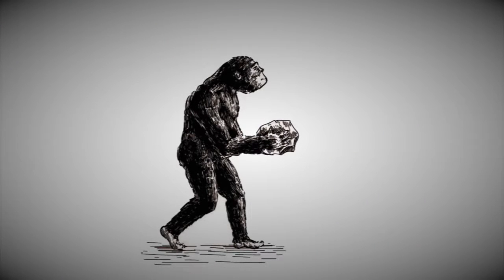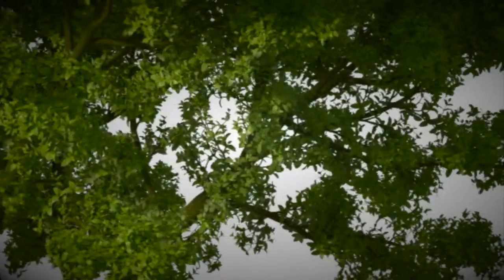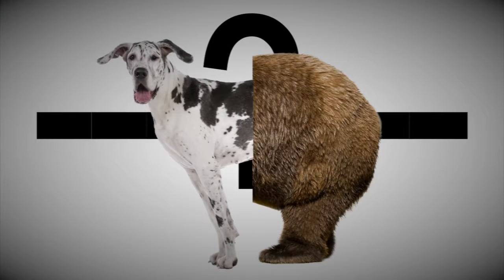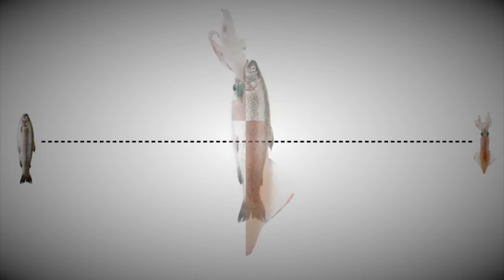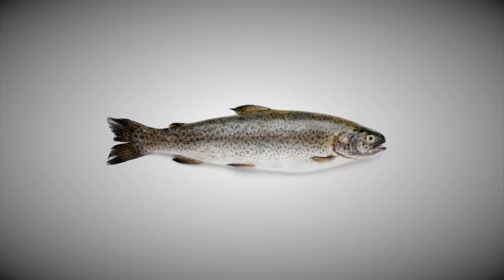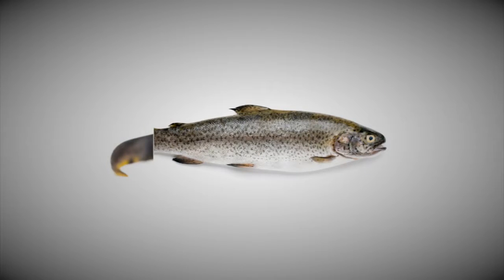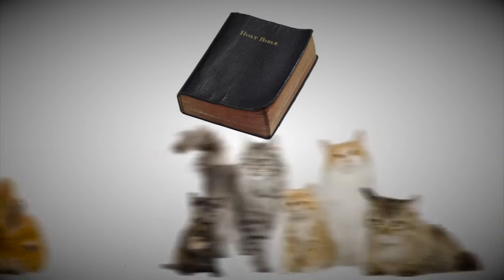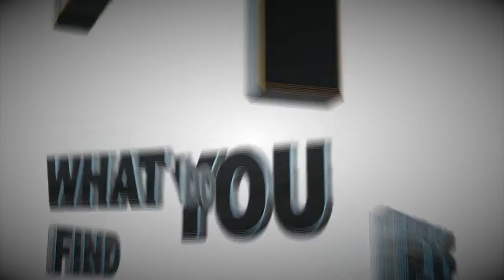That's a Fact Missing in Action